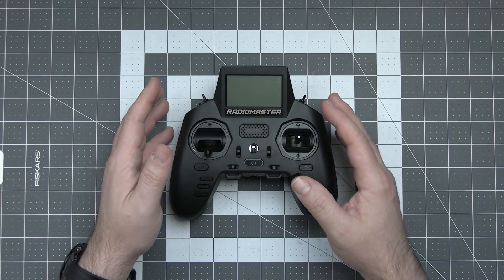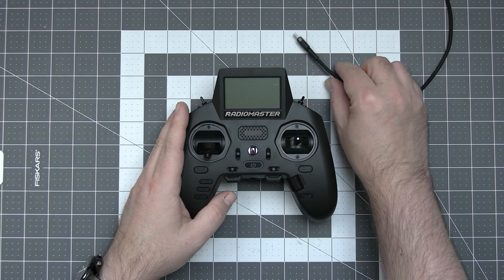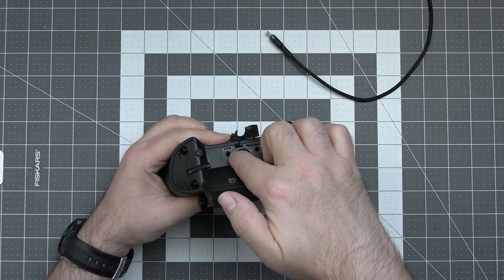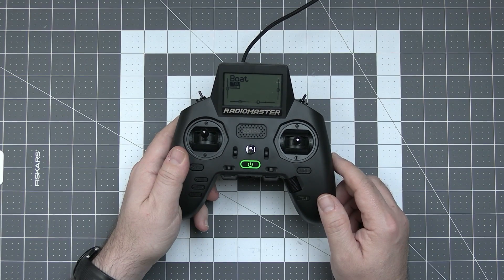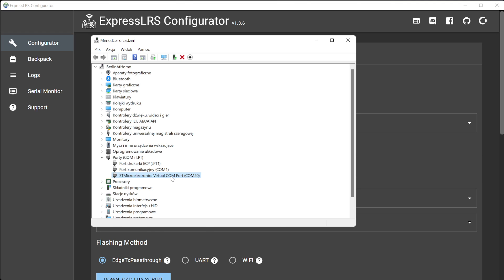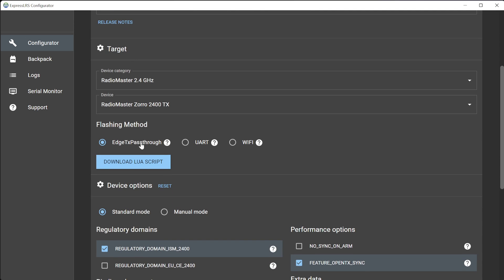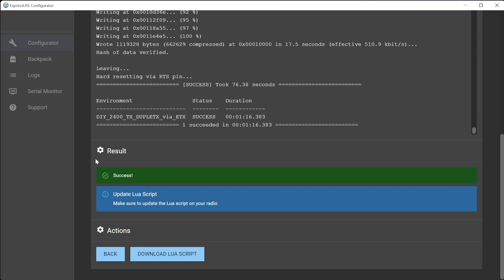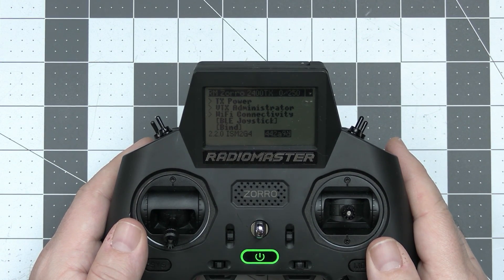How to flash ExpressLRS with EdgeTX Passthrough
Flashing Express LRS internal TX modules, like the ones of Radiomaster Zorro or Jumper T-Pro is a flaky procedure. Luckily, with EdgeTX Passthrough and Radiomaster Zorro, you can flash internal TX using a good old USB cable. And that is much more convenient than WiFi!